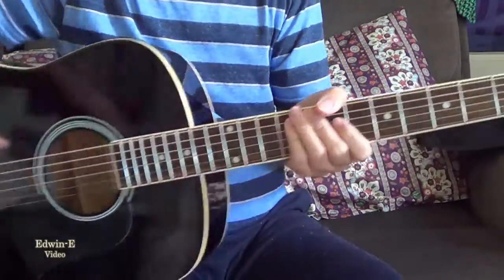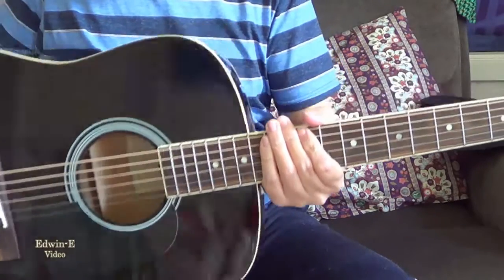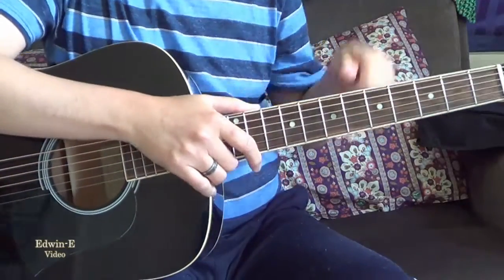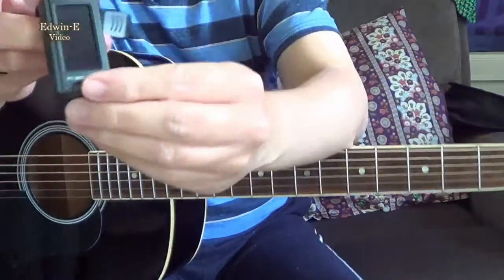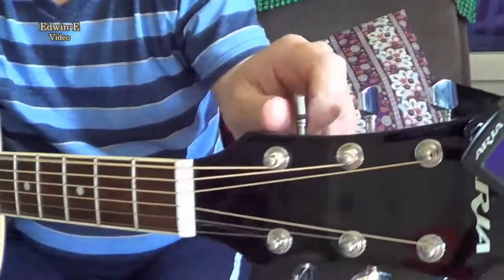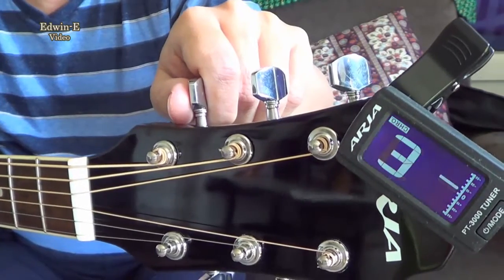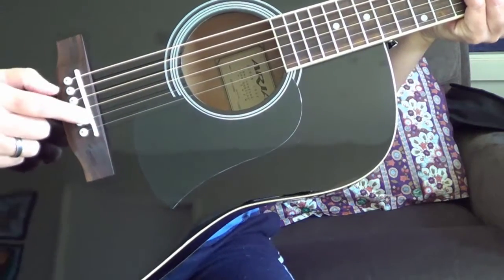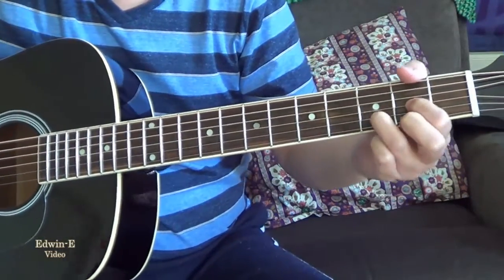Aria AGPN003 Acoustic Guitar Demo / Review (w GalliStrings LS20)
A short demo of Aria acoustic guitar model AGPN-003BK.  I re-strung the guitar with GalliStrings LS20 Lucky Star Phosphor Bronze Strings set, light gauge.  I also showed the Aria PT3000 electronic tuner.

For UK Viewers: